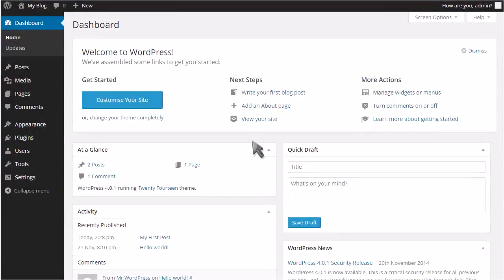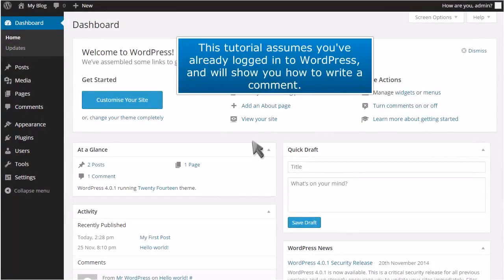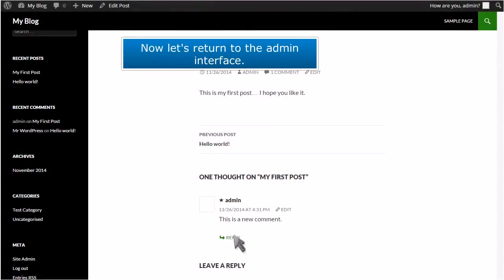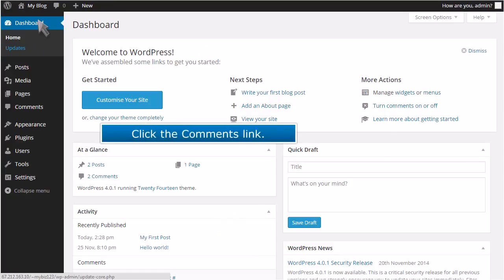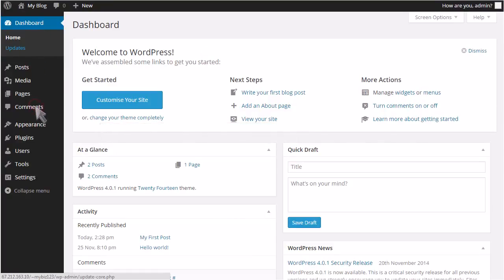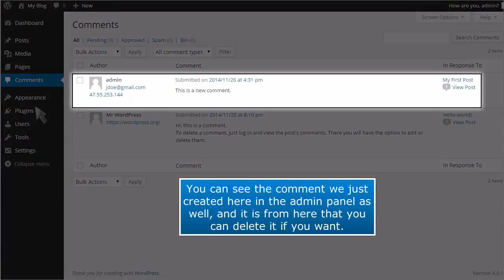How to write a comment in WordPress